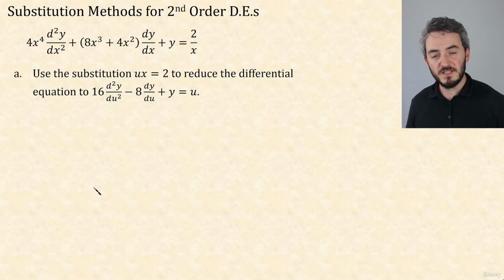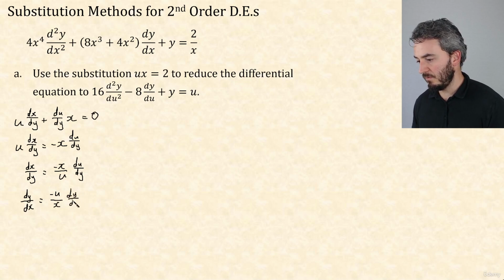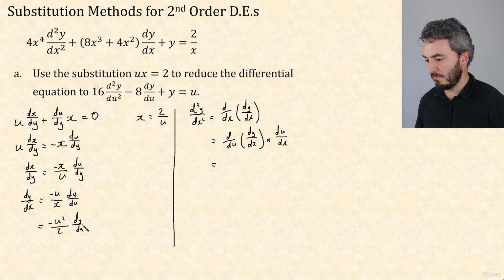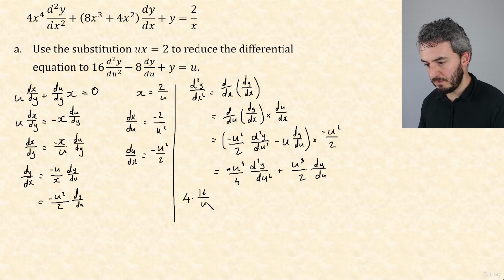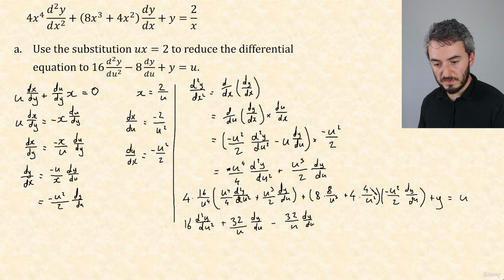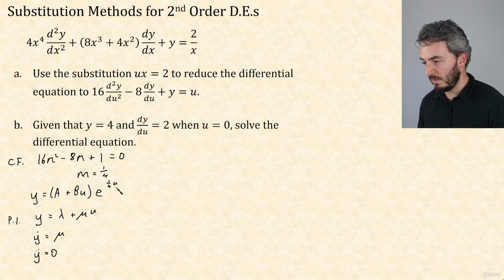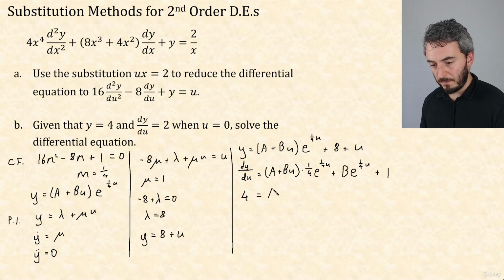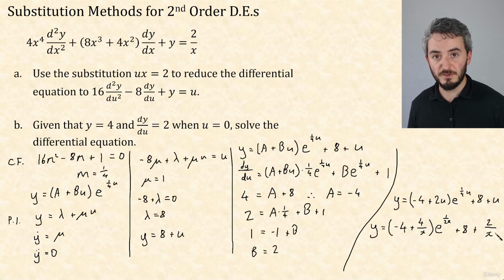95 - Substitution For 2nd Order Differential Equations Part 3 | CIE Further Pure Mathematics 2 9231